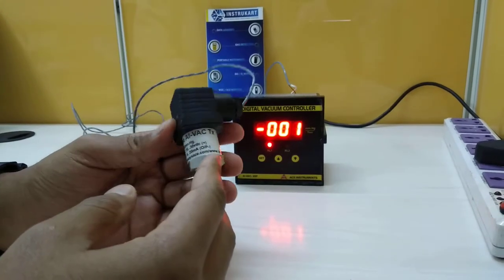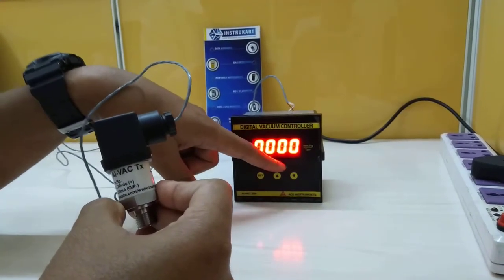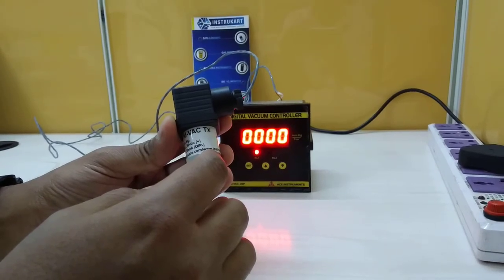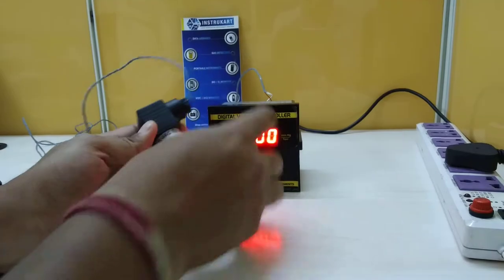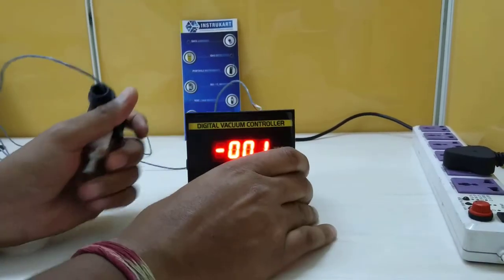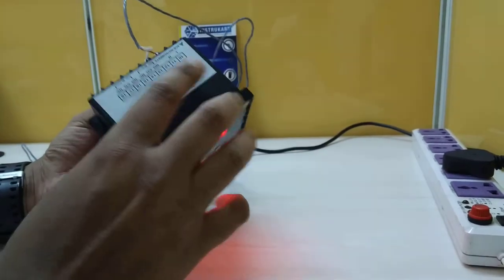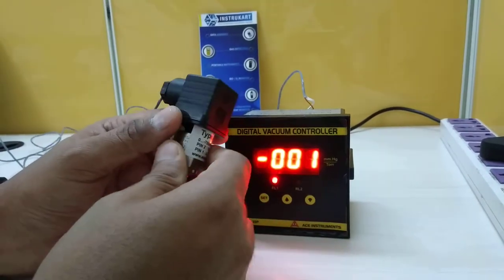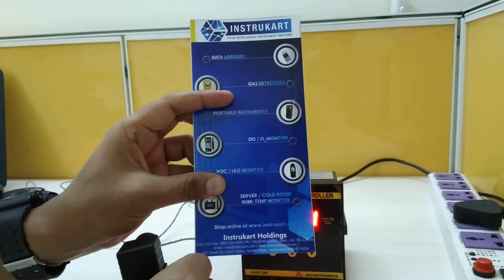Vacuum Transmitter with Setpoint Controller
Vacuum Transmitters finds extensive applications in:

Automation
Vacuum Systems
Machine Building
Vacuum Pumps & Metallizers
Pumps & Compressors
High Vacuum Distillation